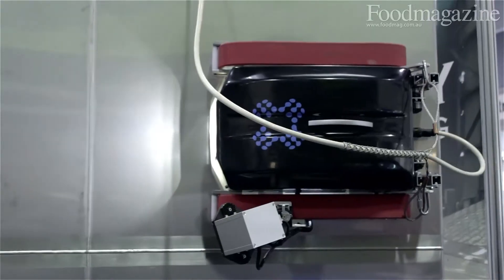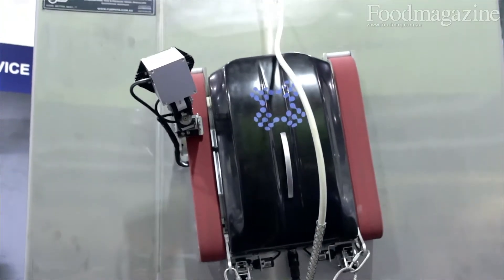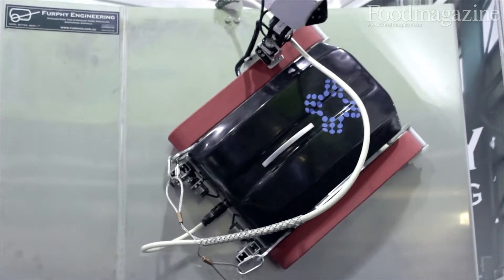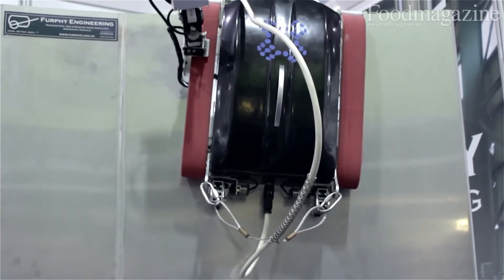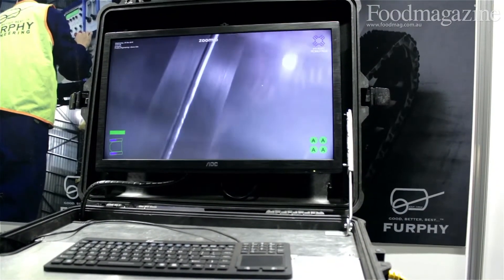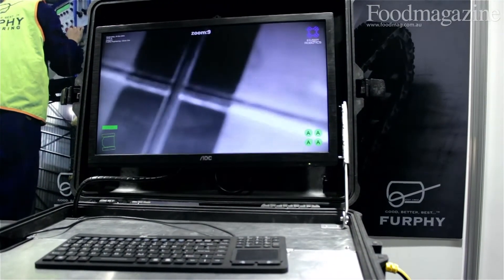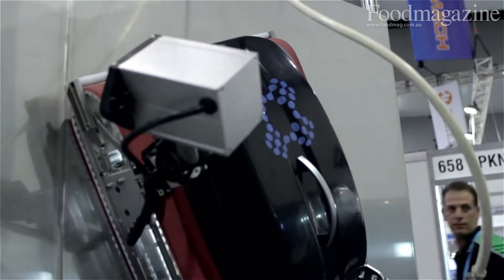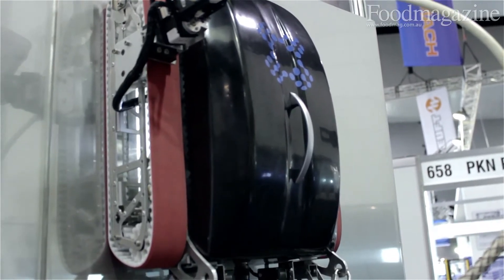Furphy Engineering: Robotic Tank Inspection Technology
Furphy Engineering Managing Director Adam Furphy introduces the company's robotic tank inspection technology. Developed in New Zealand, the remote climbing robot is designed to increase safety, reduce risk and improve the accuracy of tank inspections.